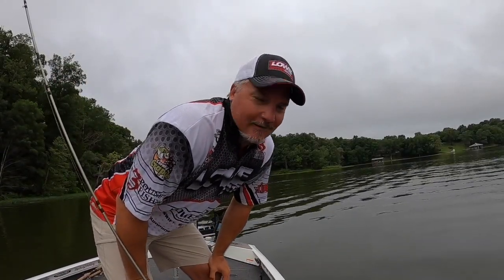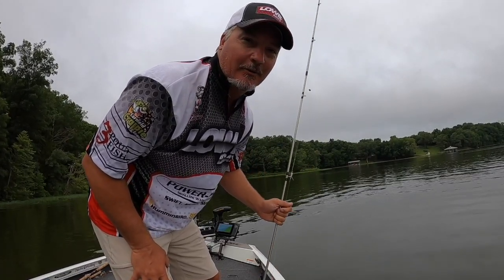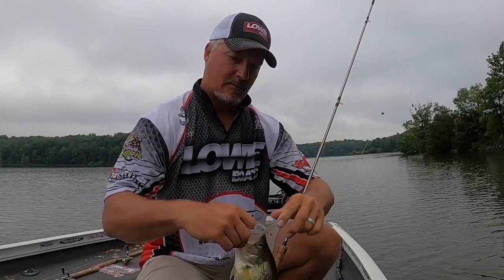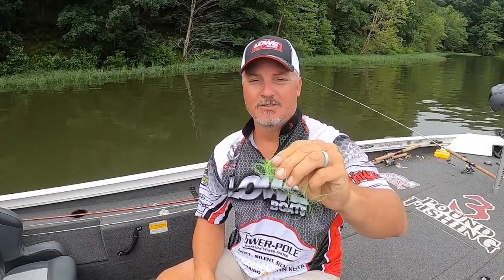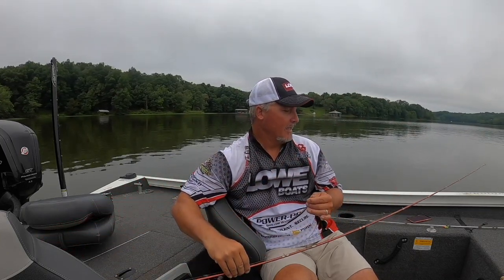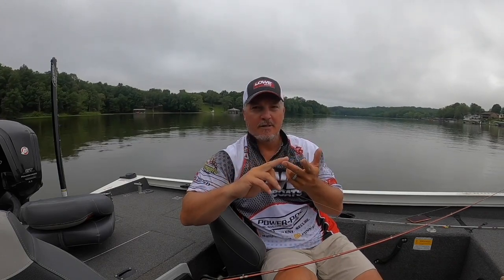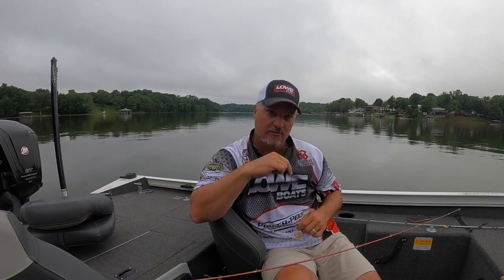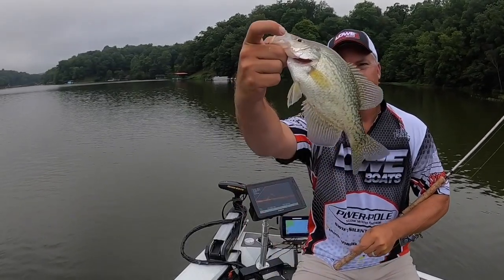Different Fishing Lines explained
Different Fishing Lines explained,  etc catch some crappie but also talk about the differences between Monofilament, Fluorocarbon, and Braid.